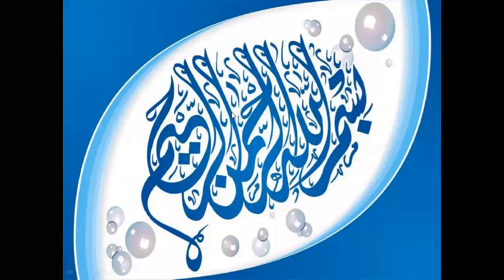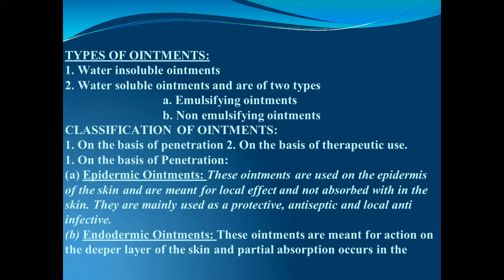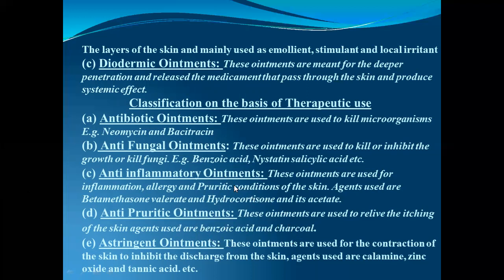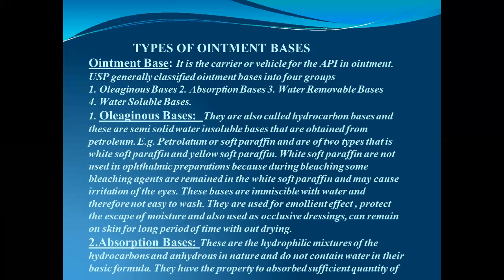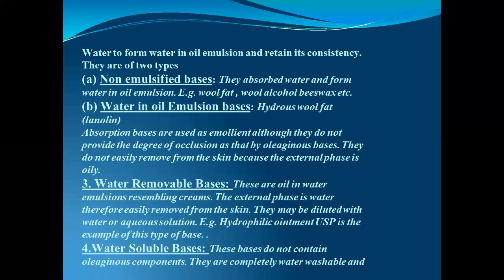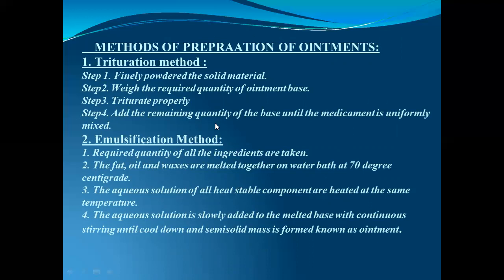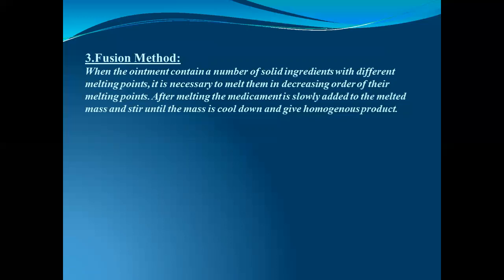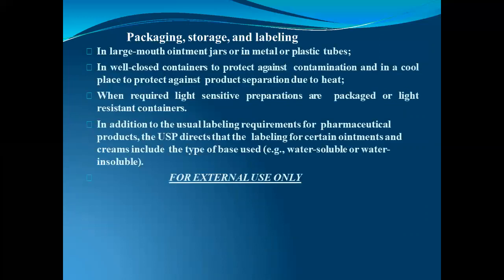Dosage Form Science I Ointment